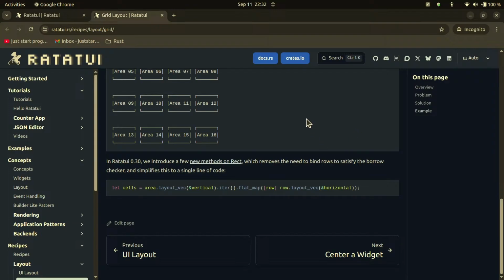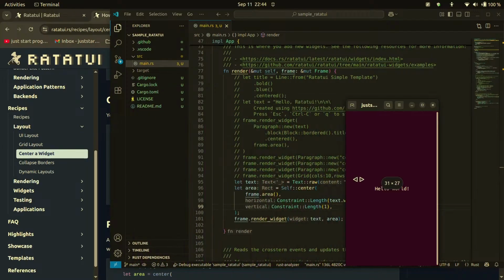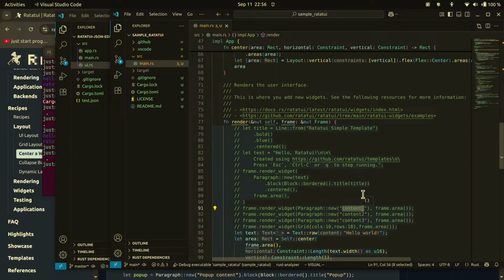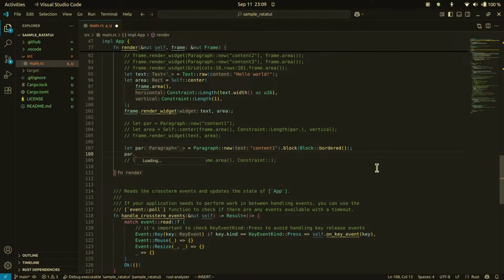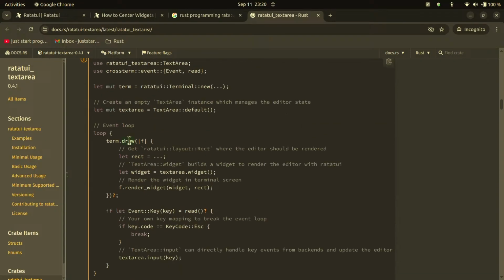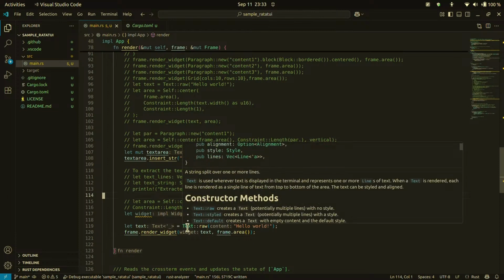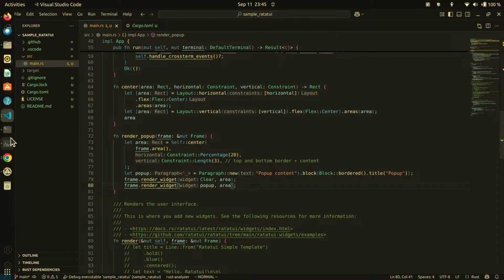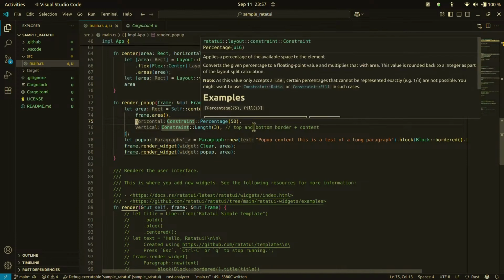Creating Console/Terminal Apps using Rust Programming + Ratatui - day7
I'm still learning Rust and let's combine it with Ratatui to create Console/Terminal Apps. We'll try some examples or recipes